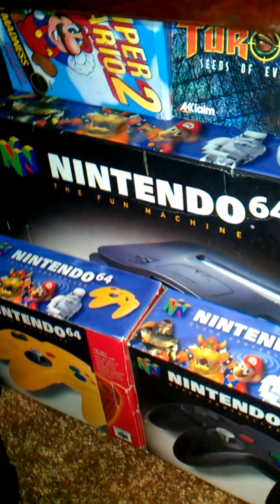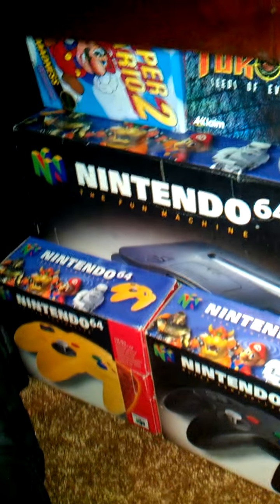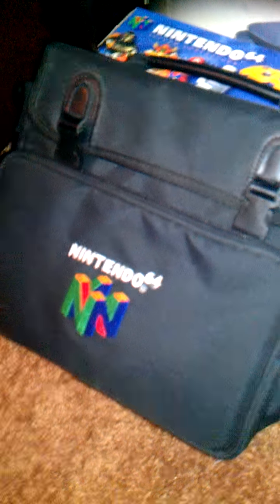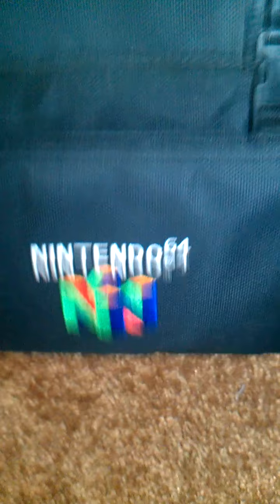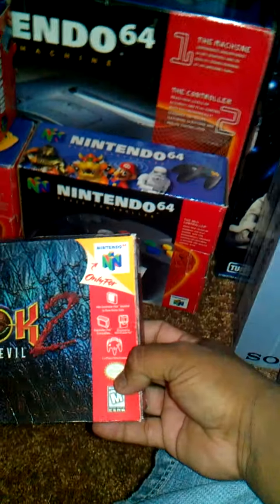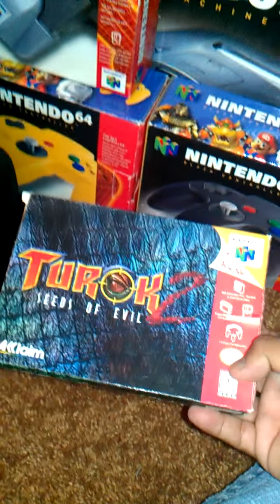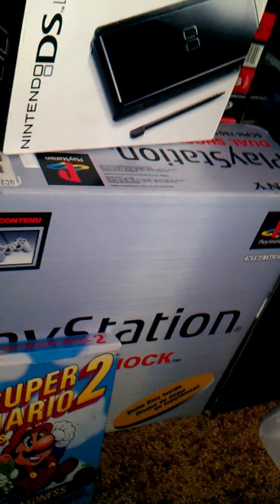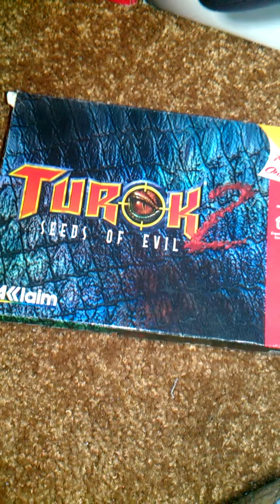***RECENT GAME COLLECTING***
VIDEO GAMES I FOUND AT YARD SALES, ESTATE SALES. GREAT DEALS!!!